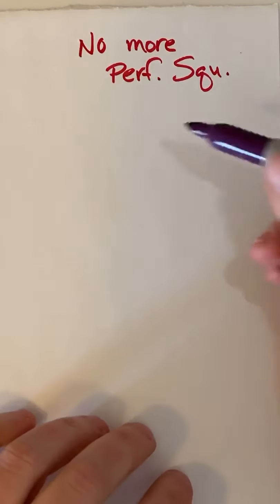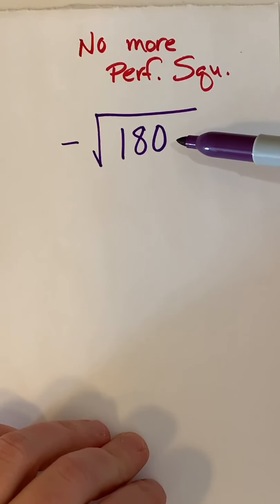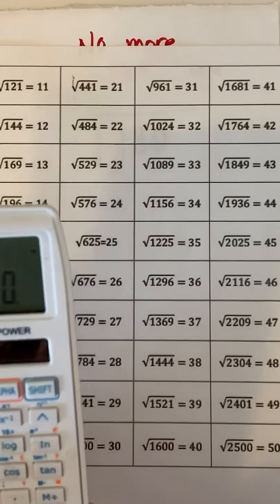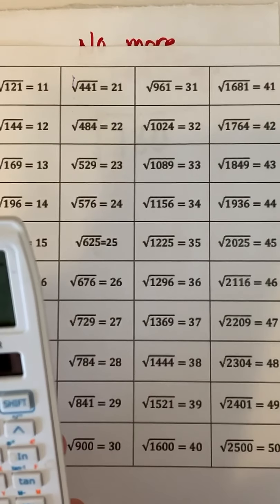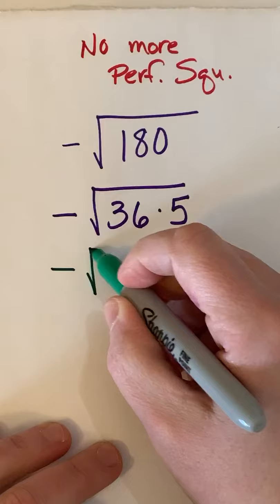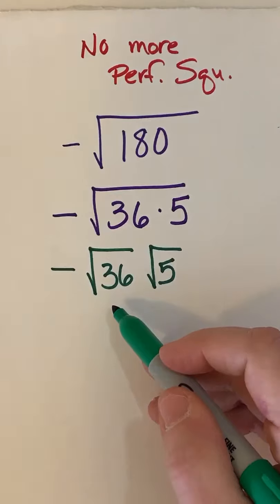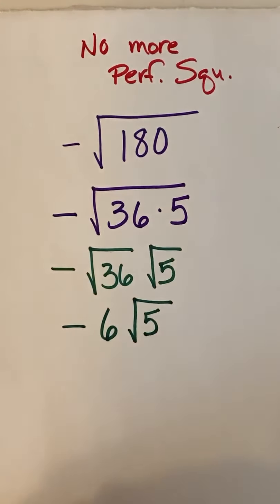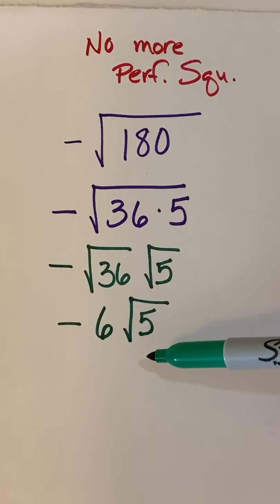March 23 - 2 of 6